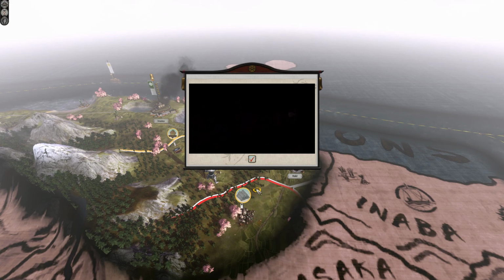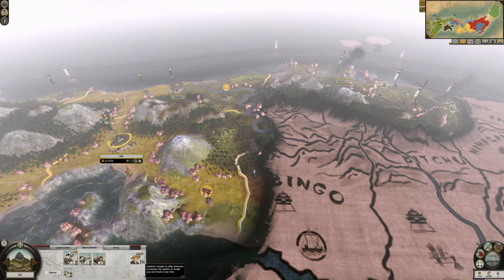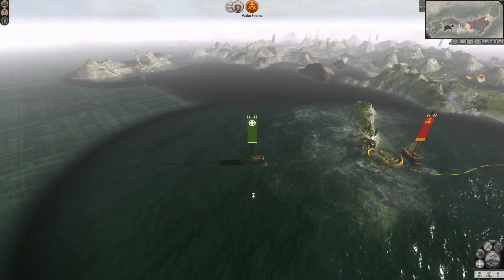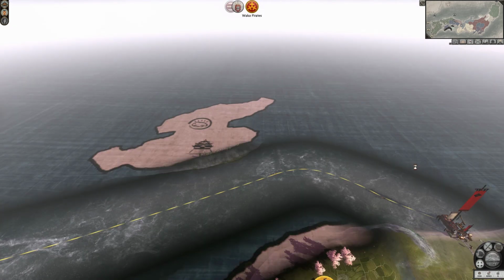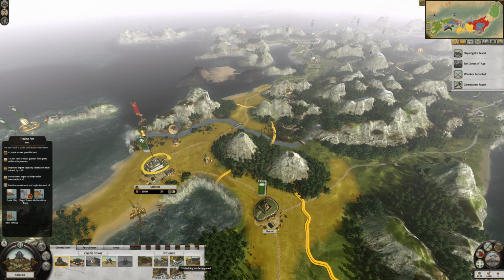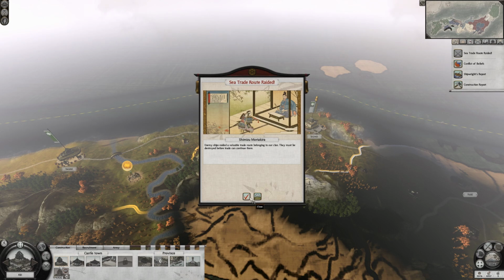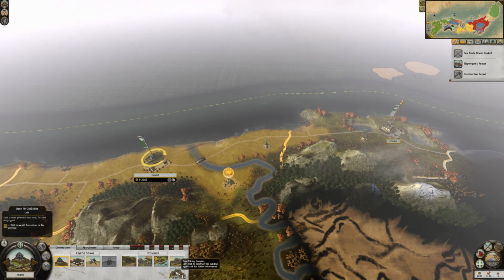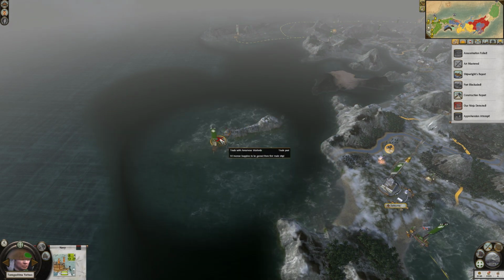Total War Shogun 2 | Part 8 | Defending Against Pirates | Shimazu Campaign Walkthrough